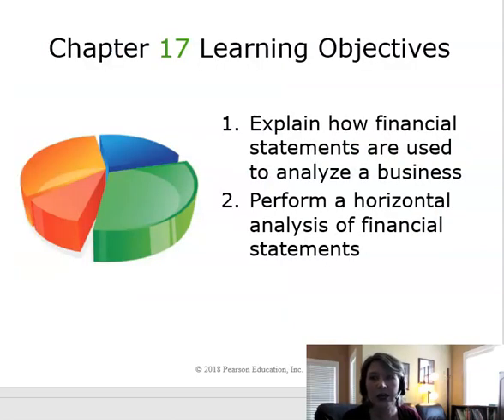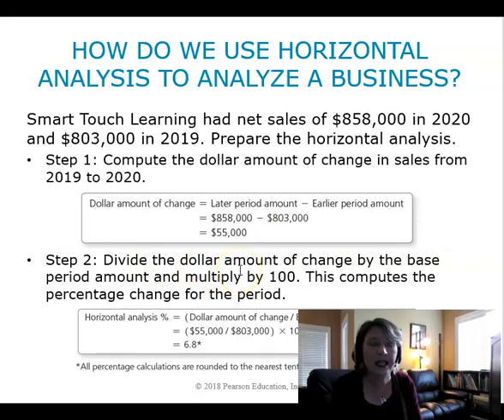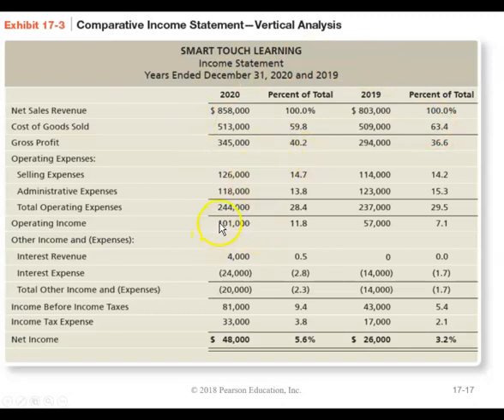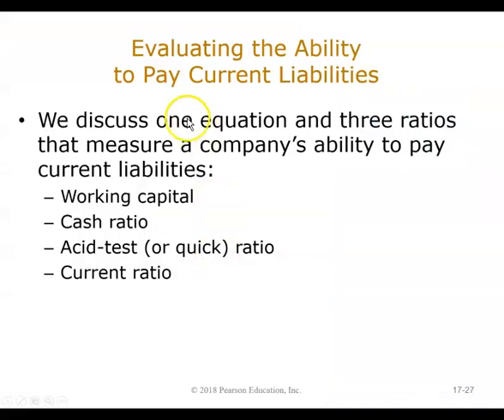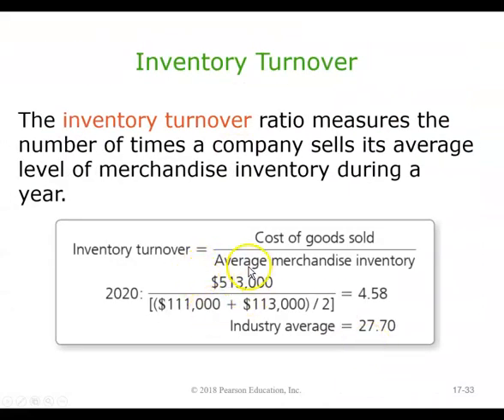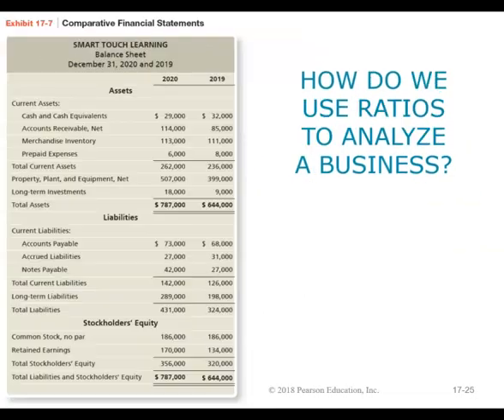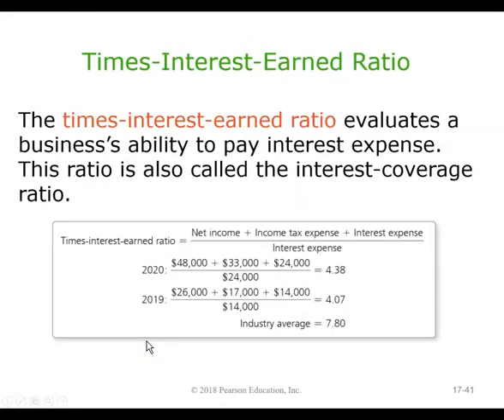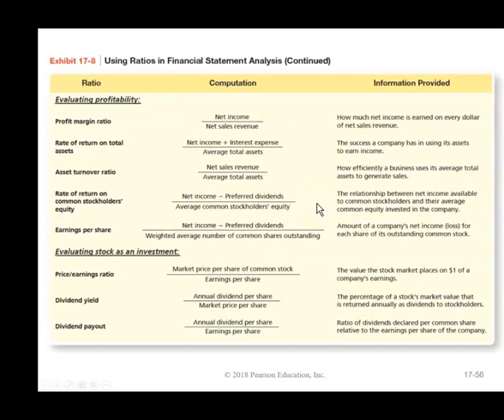Ch 17 Pearson Financial Statement Analysis